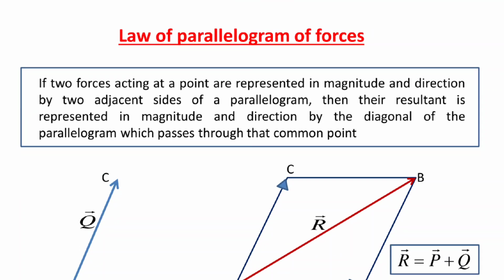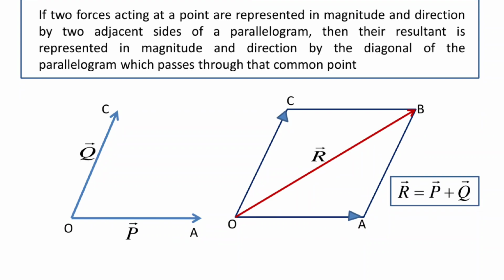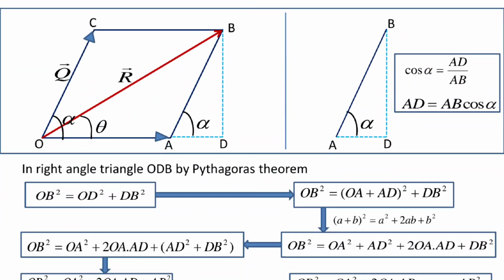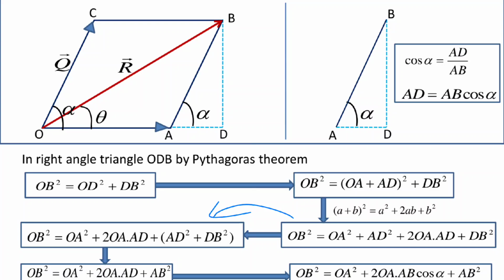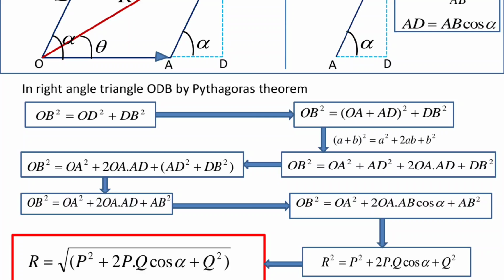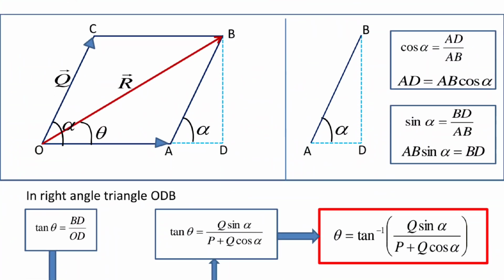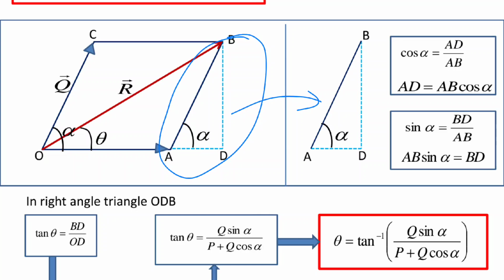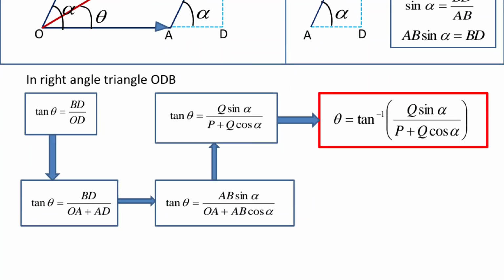Law of Parallelogram of Forces